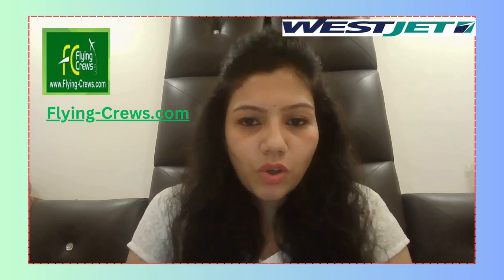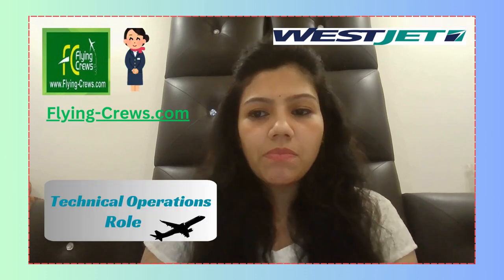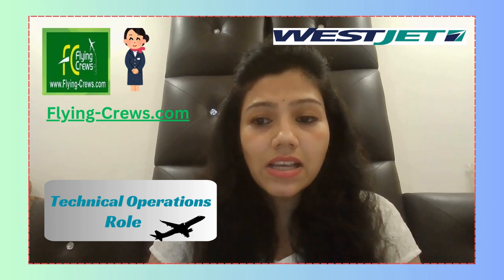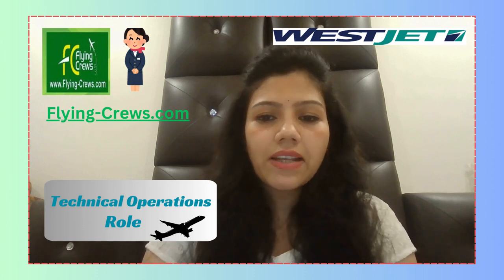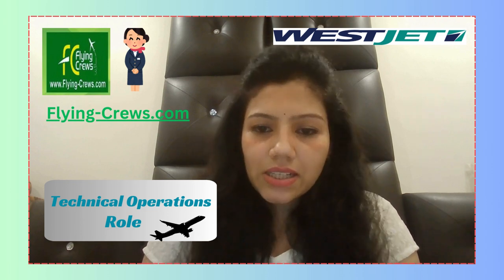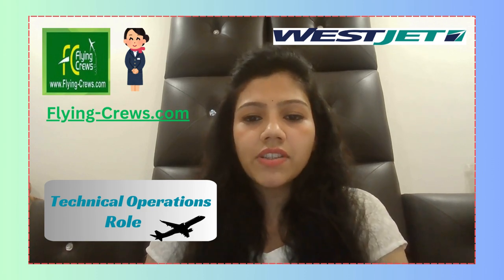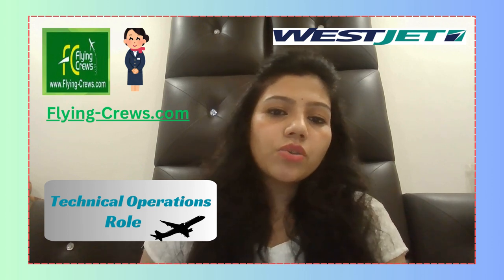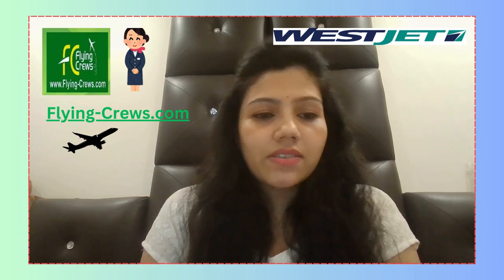WestJet Airlines Tech Ops Role Openings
Fleet
WestJet
Boeing 737 NG
737 MAX
787

Encore
DHC-8-400
As part of WestJet’s Tech Ops team, you can look forward to some perks

Non-union technical operations environment
Aircraft Certification Authority (ACA) premiums starting at 7% (up to 10%)
Uniform allowance
Positive team environment
A 5,5,4 shift rotation
Tech Ops requirements
Transport Canada License (AME – M2) (AVT – E License)
Flexibility to work shift work, night shift and overtime
Travel for base coverage and possible AOG trips
Must be able to obtain drivers airside license, AVOP, & Restricted area pass
Ability to complete a criminal background check
Successful completion of a physical test
Dear Visitors,

Bell Icon  🛎️